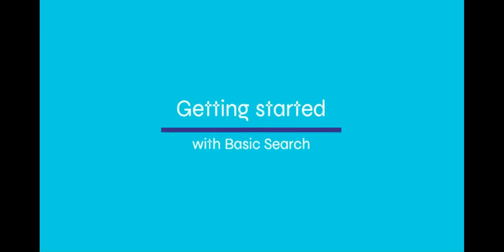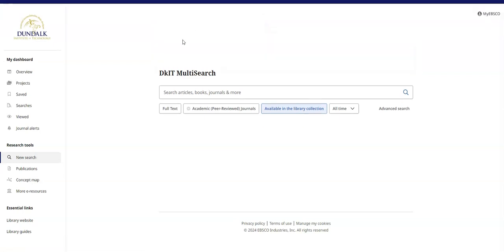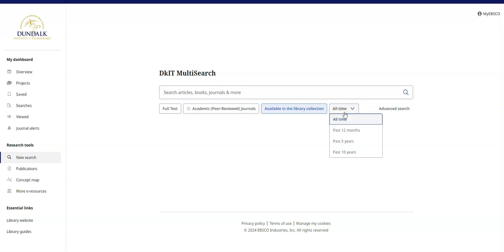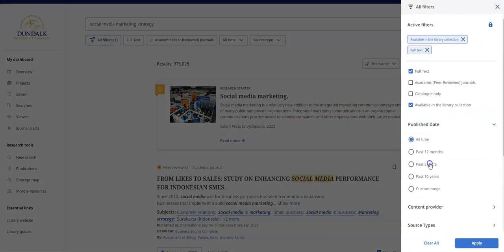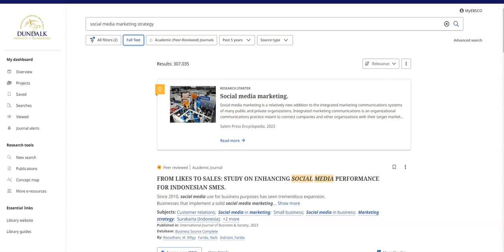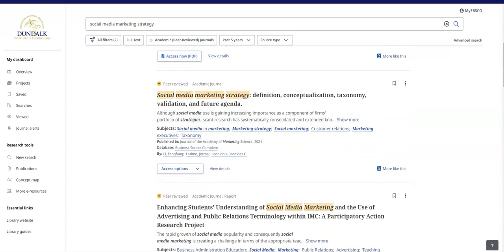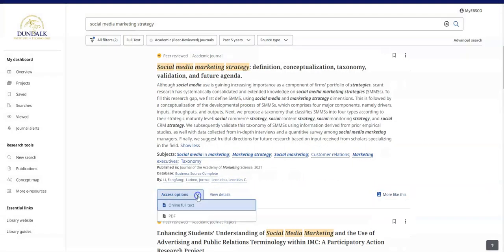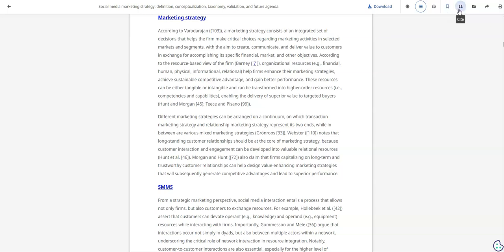DkIT Library Getting started with MultiSearch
Getting started with DkIT Library's MultiSearch, your one-stop for discovering good quality online academic sources.